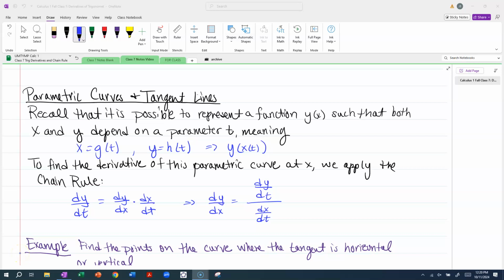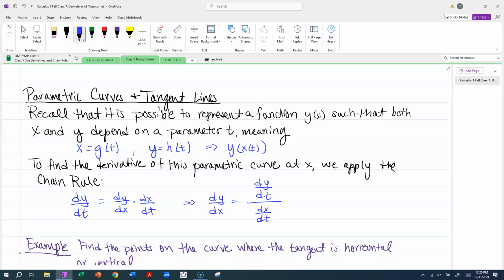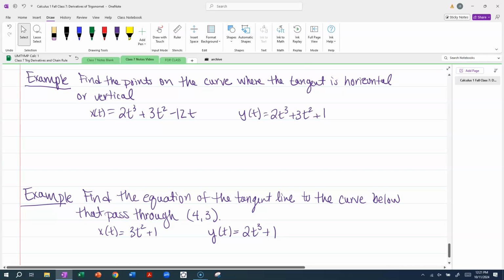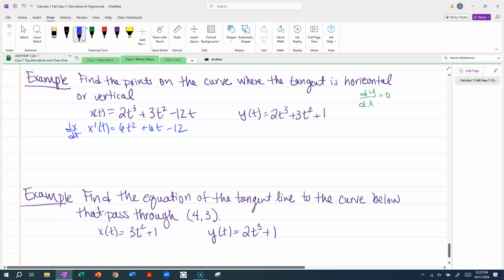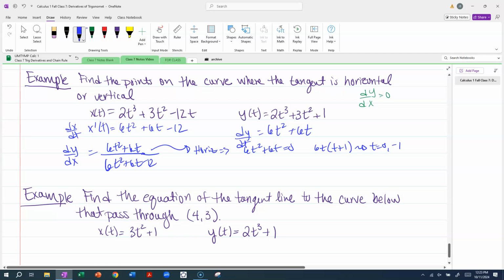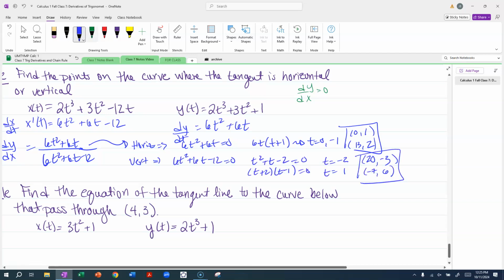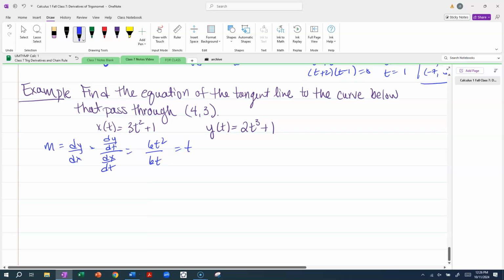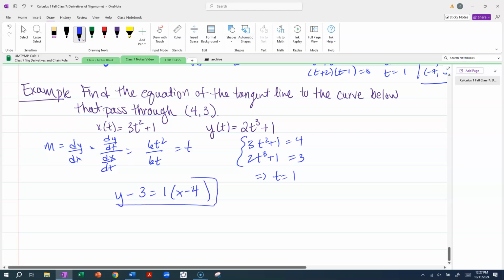Derivatives of Parametric Functions